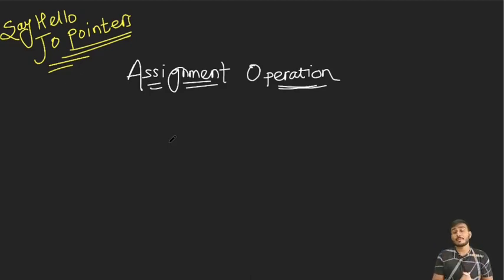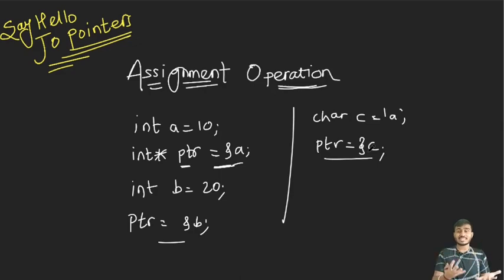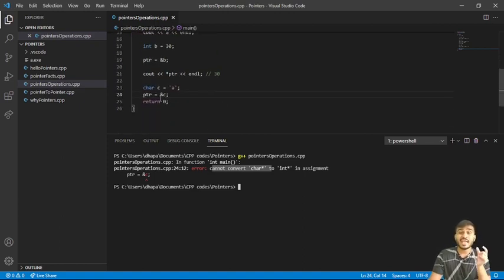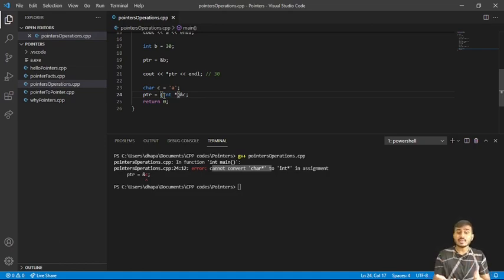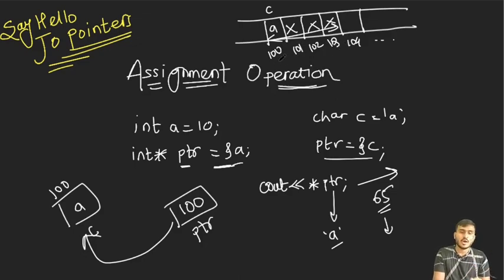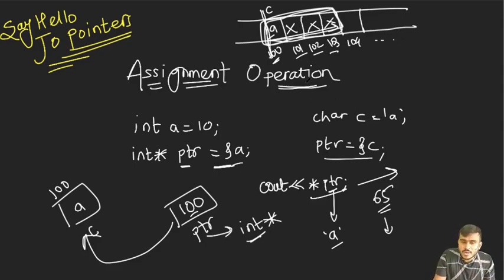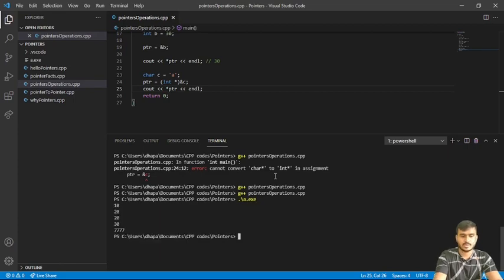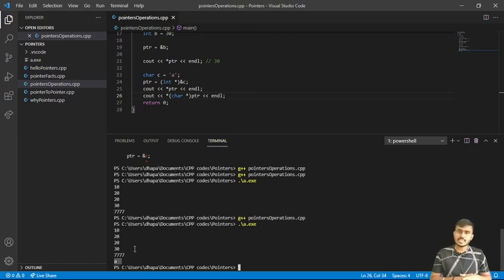Assignment Operation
Assignment Operation on Pointers